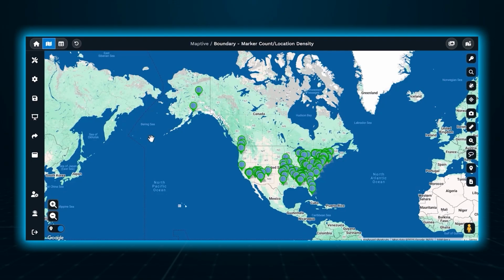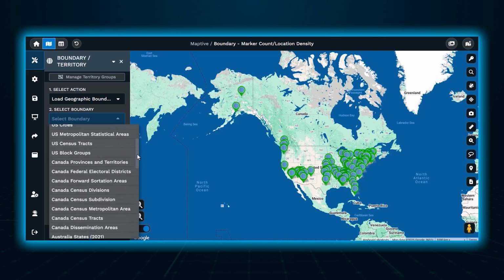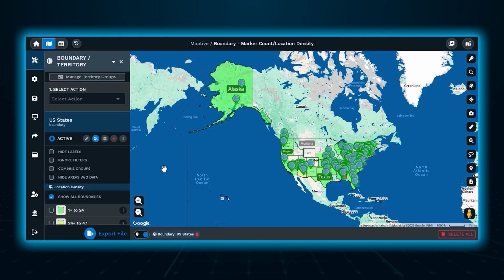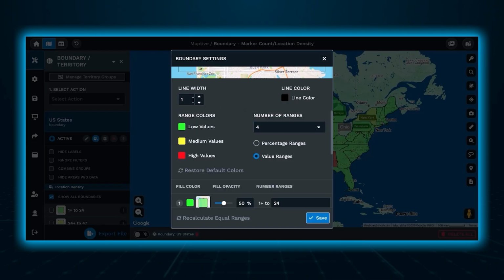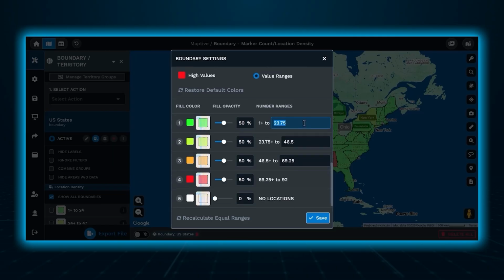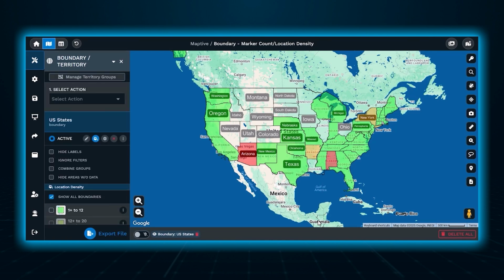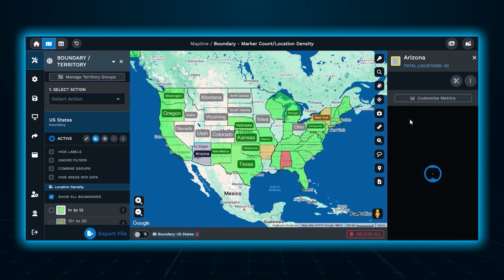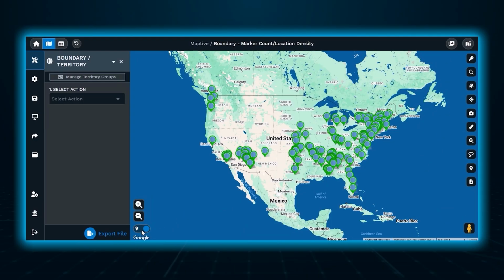Boundary Tool in Maptive IQ: Marker Count and Location Density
This Maptive IQ tutorial explains how to use the Boundary Tool to color geographic areas based on marker count and location density. You’ll see how to apply boundaries to visualize where locations are concentrated and how totals differ across regions such as states, counties, or other supported boundaries.

The video walks through loading marker count and density boundaries, hiding markers for clearer visibility, and adjusting boundary settings. You’ll learn how to control line width, colors, value ranges, and percentage ranges, and how to fine-tune thresholds to better reflect your data. It also covers boundary pop-ups, where you can customize metrics using your own data or available census information.

Use the timestamps below to jump to specific sections.

Timestamps
0:05 Introduction to marker count and location density
0:11 Opening the geographic boundary tool
0:27 Selecting boundary type
0:37 Choosing marker count and location density
0:46 Loading boundaries
0:53 Hiding markers for clarity
1:03 Customizing fill using boundary data
1:13 Boundary settings overview
1:21 Adjusting number of ranges and colors
1:29 Percentage ranges vs value ranges
1:44 Editing range values
1:57 Refining color distribution
2:08 Final boundary adjustments
2:17 Customizing boundary metrics
2:35 Viewing data and census information in pop-ups
2:50 Removing boundaries
2:59 Restoring map markers
3:04 Closing and support